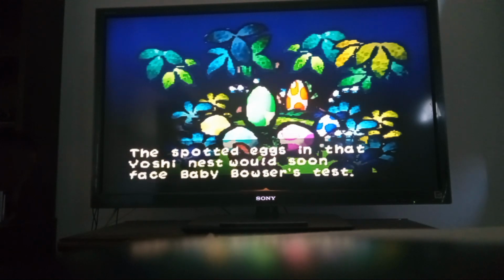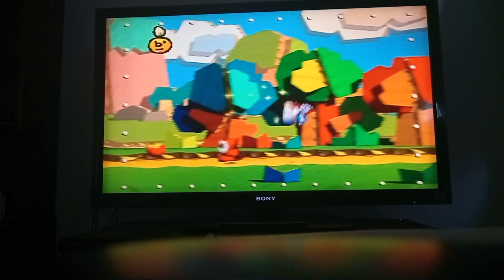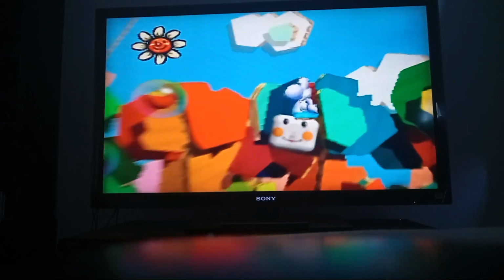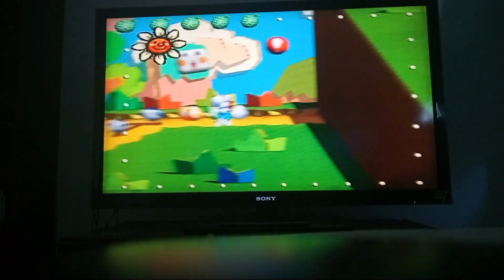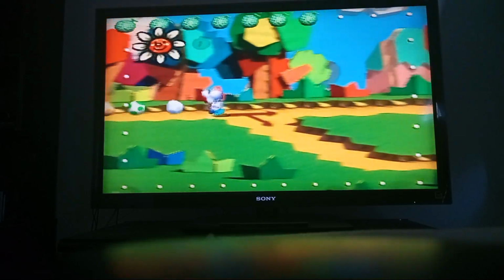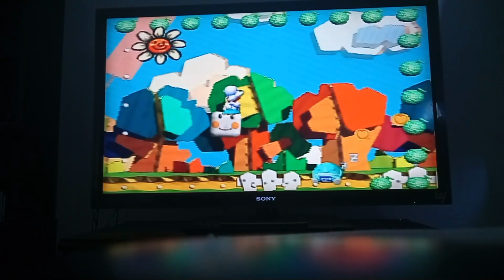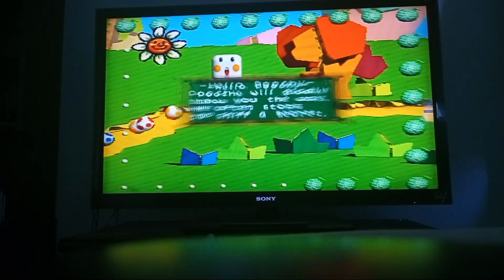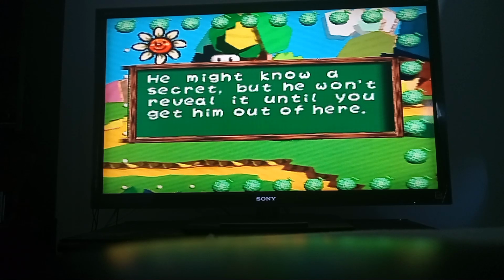yoshis story episode 1